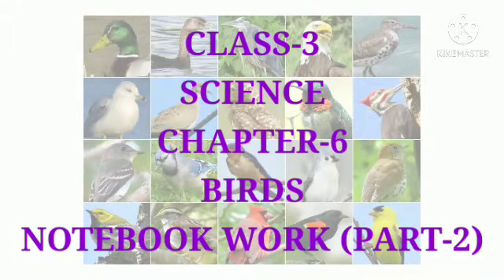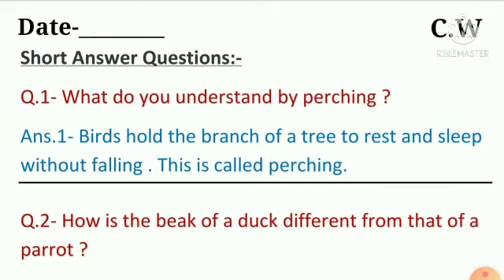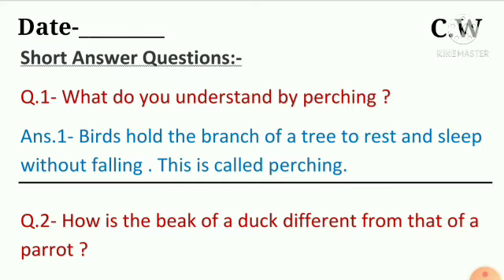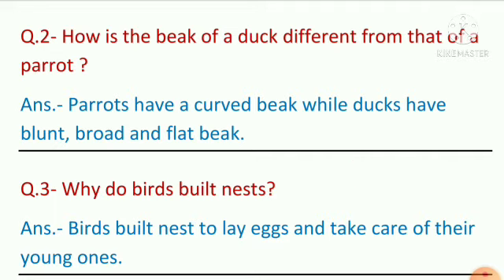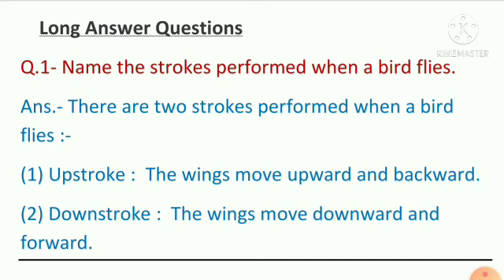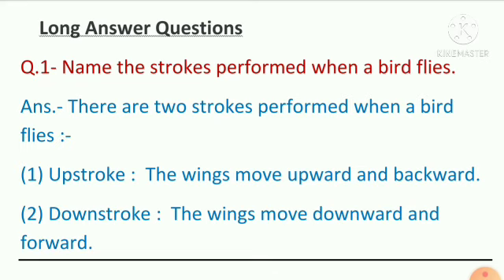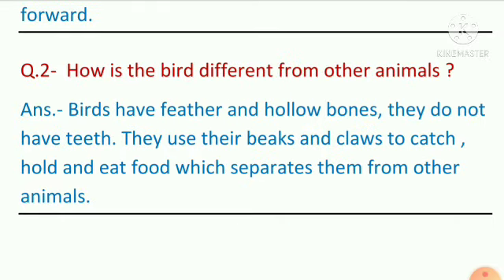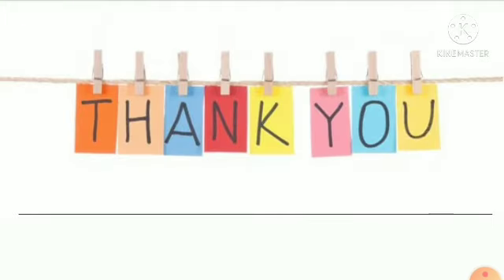Class-3 | Science | Lesson-6 | BIRDS | Notebook work | Part-2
by Megha Mittal